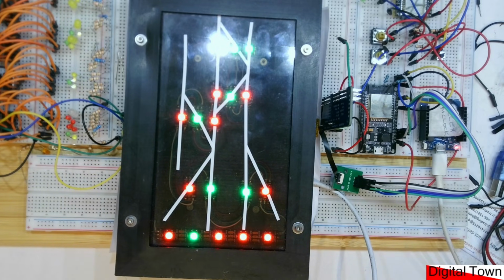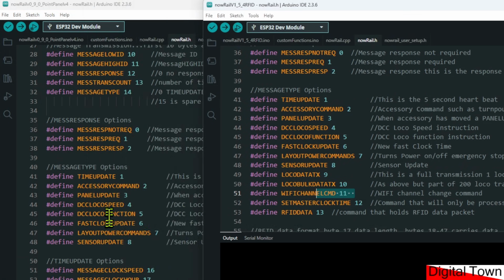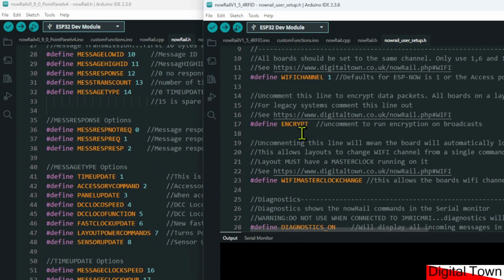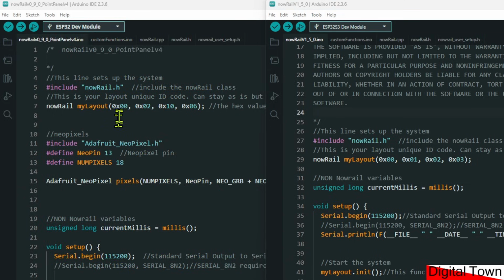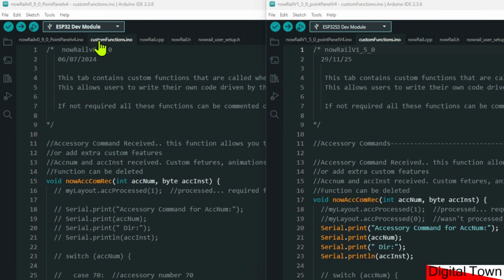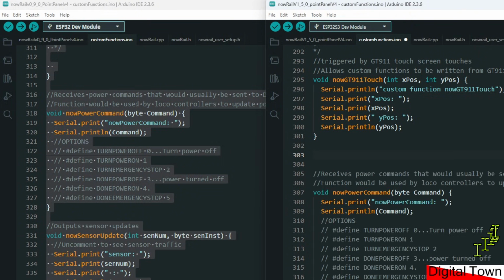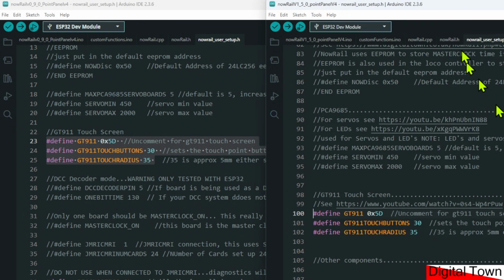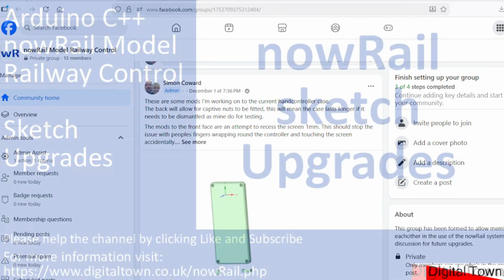#168 Arduino C++ nowRail Model Railway Control - When to upgrade sketches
nowRail is a model railway control system that uses ESP-NOW to transmit commands between controllers and the layout.

In this video I show how to upgrade a sketch for one version of nowRail to another but also discuss when you should and should not update your existing sketches